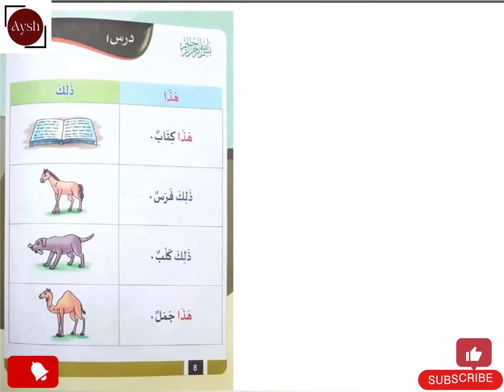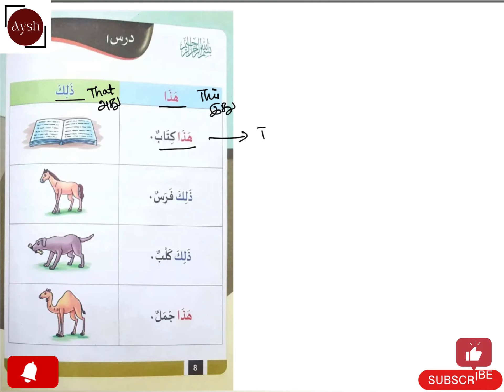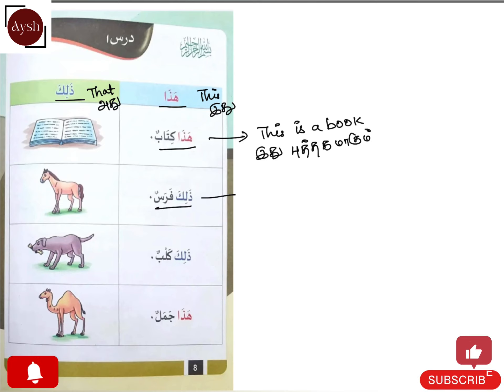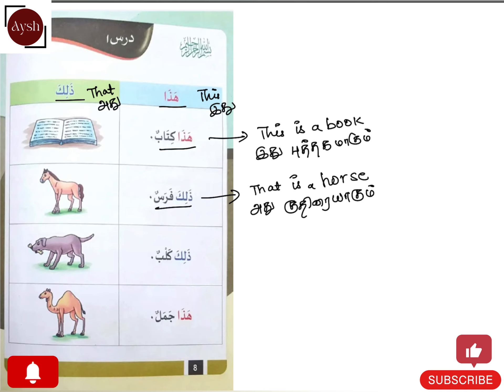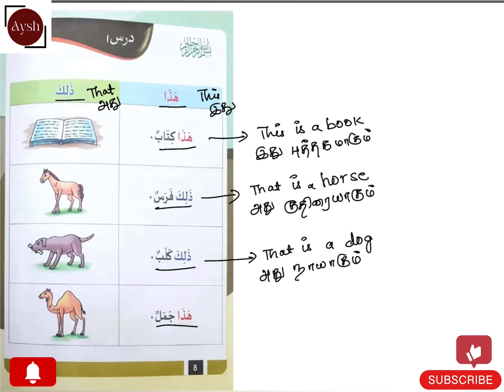Minhajul Arabia part 1 lesson 1 day 1